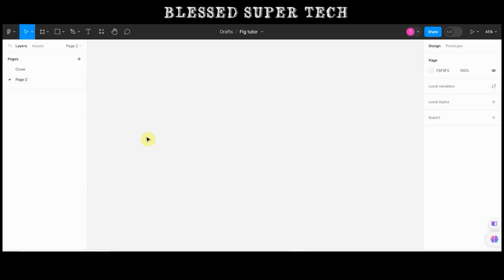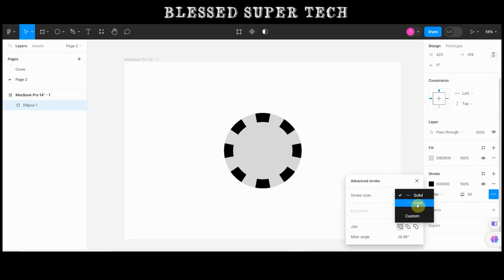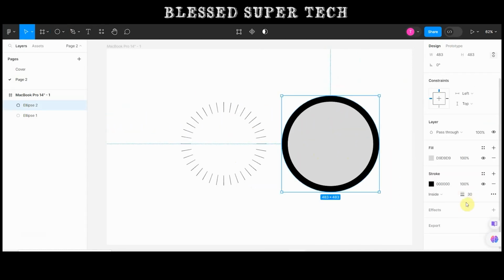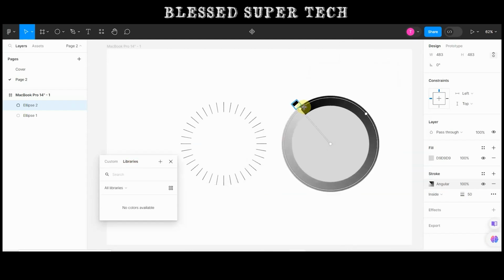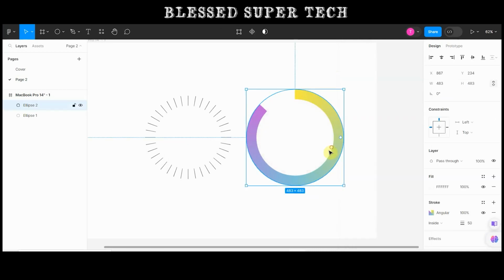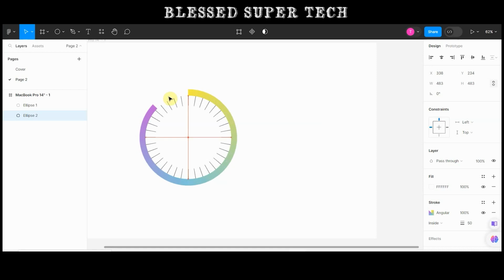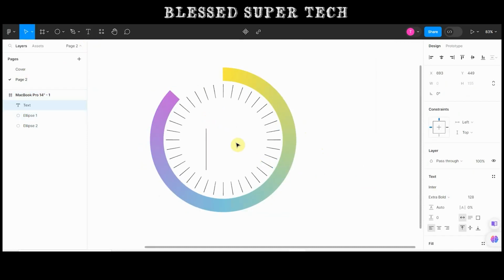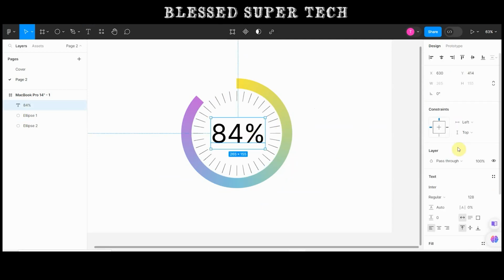figma tips: Creating this graph with figma was really easy.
figma tips: How to create a graph with figma.

By learning how to create such graph on your screen with figma,  I believe you can also create any other type of graph  📊 .

At Blessed Super Tech we focus on providing Tech solutions and helping you with your Tech career.  Whether you're a developer, ui ux designer, or any other field in technology, this channel is the best place for you.